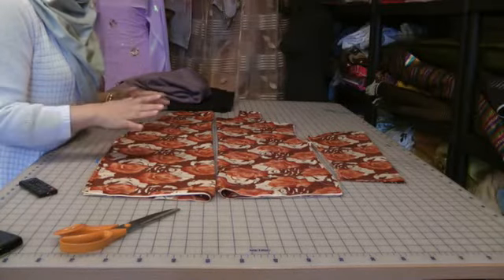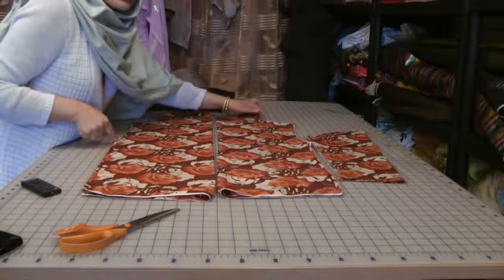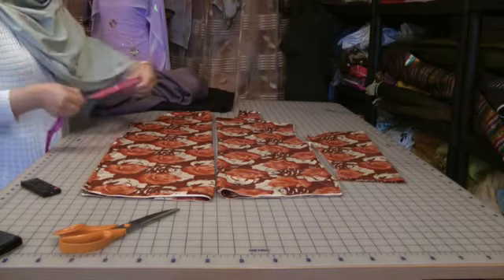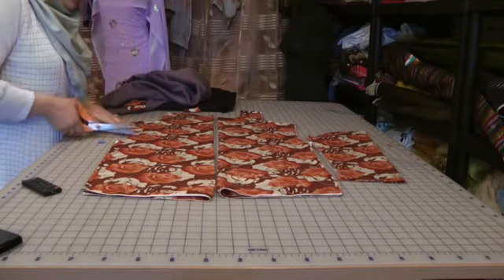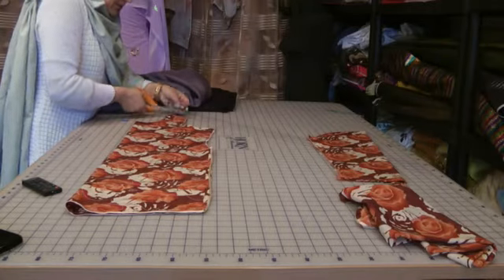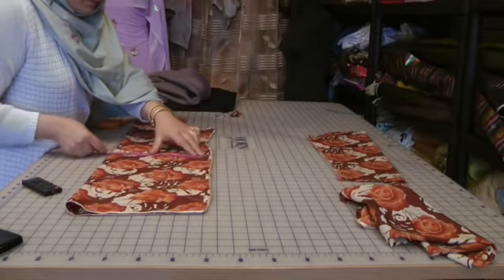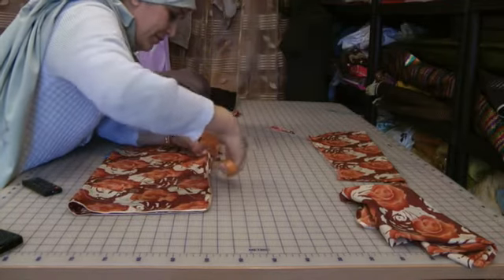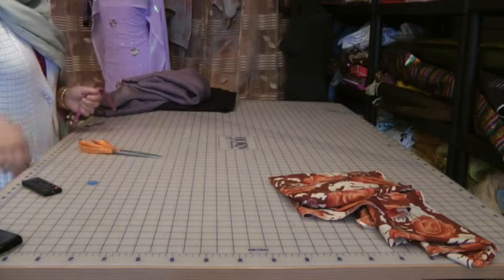brief introduction to sewing